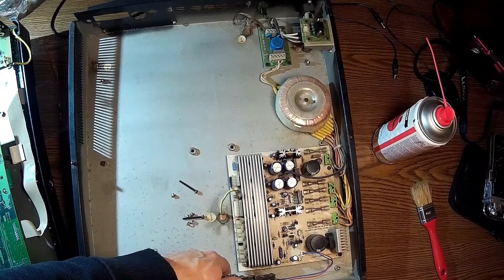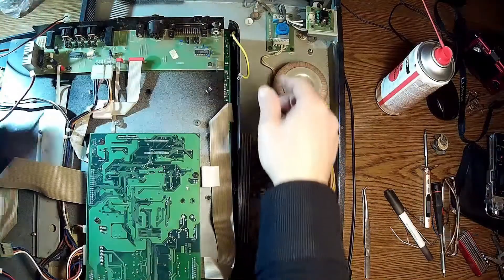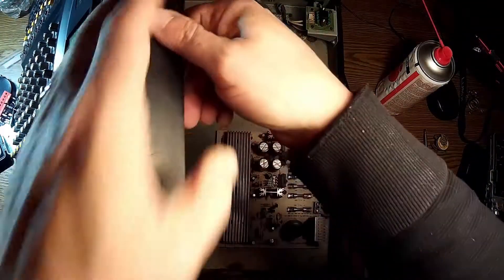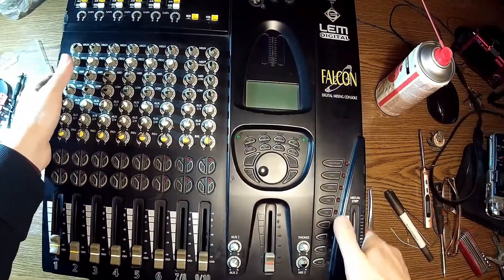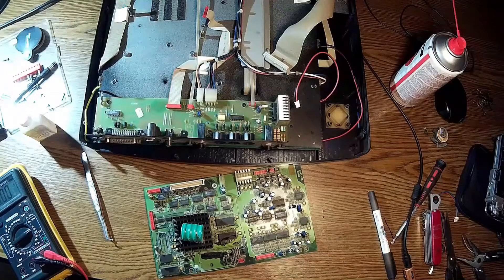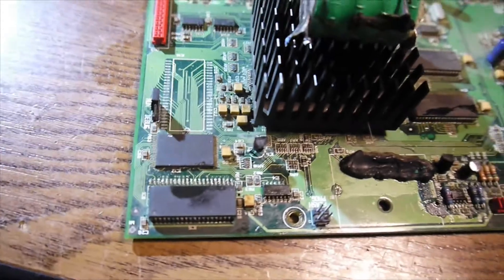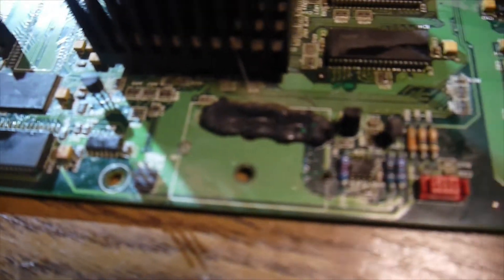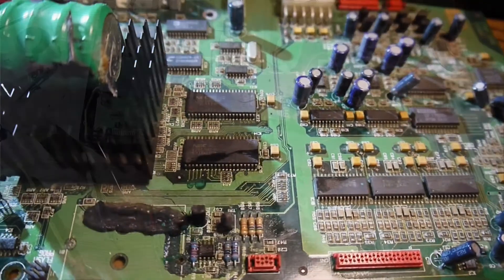Attempt to repair a vintage LEM Falcon Digital mixing console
Work in progress. Republishing  due music copyright.
Attempt to repair a LEM Falcon Digital mixing console turns into a nightmare.Well beyond my expertise I gave up...lesson learned, batteries leak and humidity are not electronic's friend!
Learning electronics and having fun!